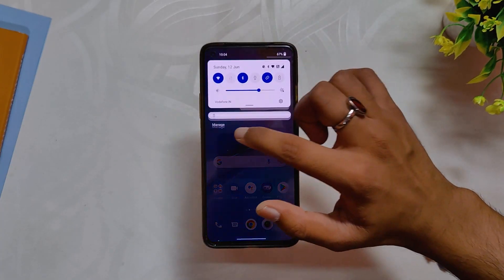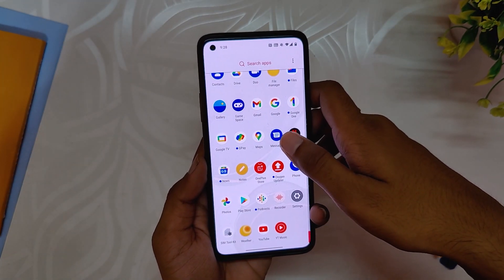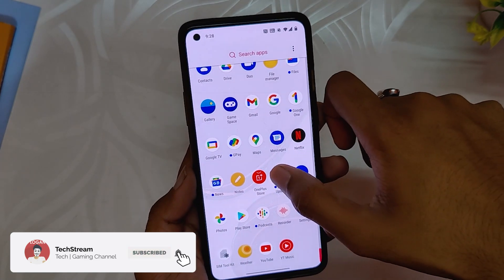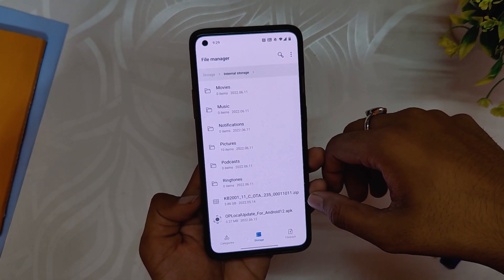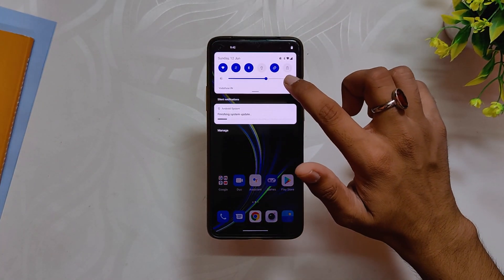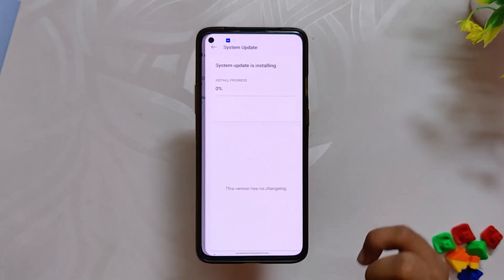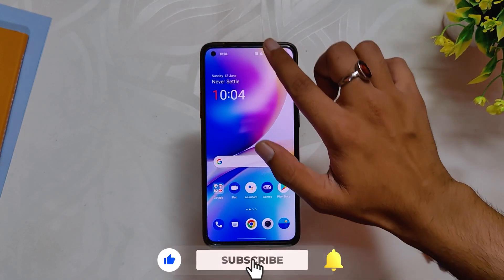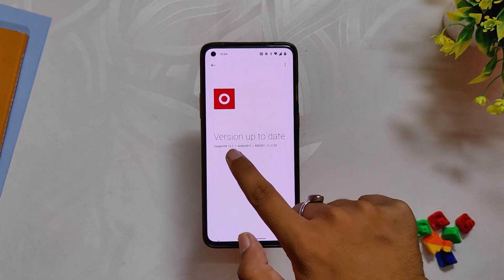INSTALLING OXYGEN OS 12.1 FROM OOS 11 | Oneplus 8 Series | TheTechStream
In this video, I'm going to show you how to install the official Oxygen OS 12.1 for the Oneplus 8T, Oneplus 8, and Oneplus 8 Pro. OxygenOS 12.1, based on Android 12, brings a lot of major changes for the Oneplus 8 Series and Oneplus 9R.

⚡️ IMPORTANT LINKS ⚡️
Oneplus 8:
OOS 12 OB1 -

Oneplus 8 Pro:
OOS 12 OB1 -

Oneplus 8T:
OOS 12 OB1 -

🔴 *** MY PRODUCTS/GEAR ***

🎶 *** MUSIC ***